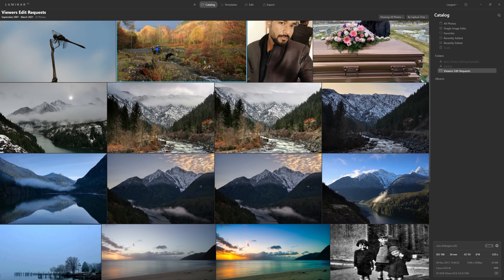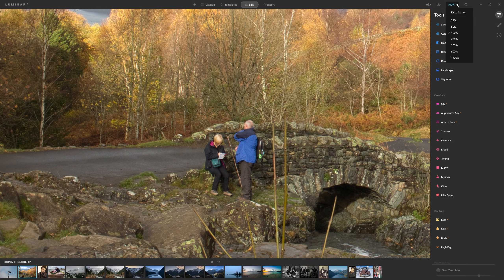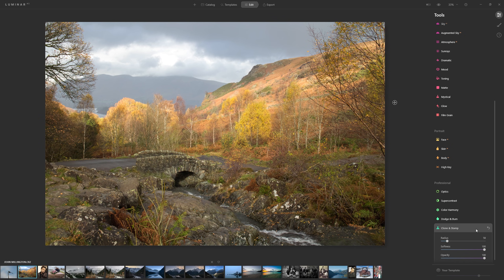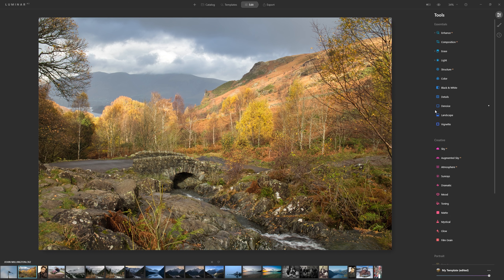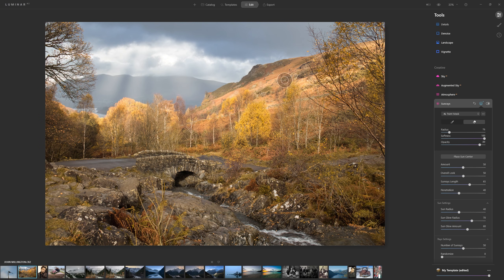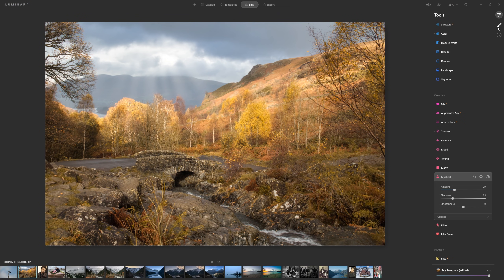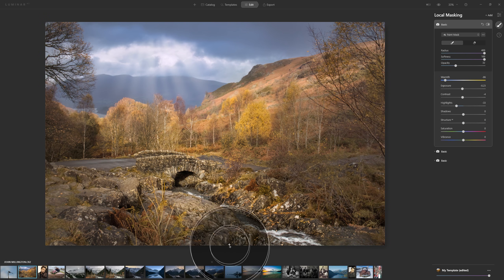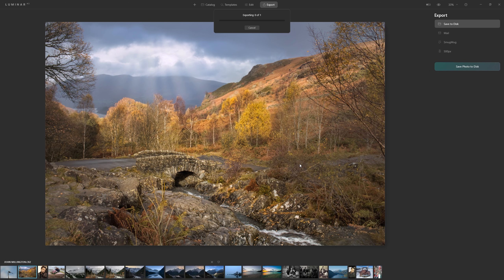Remove Objects and People from your photos with Luminar AI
In this photo editing tutorial, I work on a photo sent in to me at to see if I can enhance it using Luminar AI. John, one of the channel's subscribers kindly shared this photo and explained he was having difficulty in Lightroom to get rid of the people who were having lunch on the bridge he was photographing. I share how this can be achieved using the clone and stamp tool in Luminar and then take the photo in a more creative direction.

The edit may not be everyone's cup of tea but the principles and tools demonstrated are universal. It's my goal to help show how to get the most out of this extremely powerful editor and start to use your own editing skills and judgment rather than just relying on artificial intelligence.